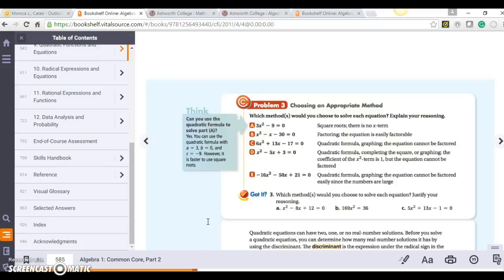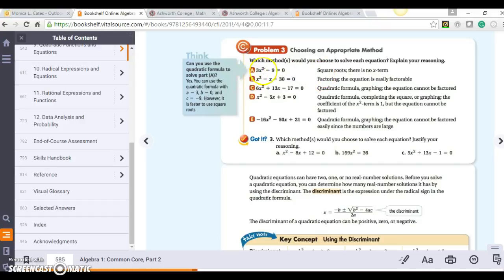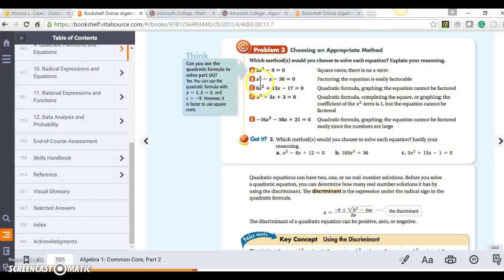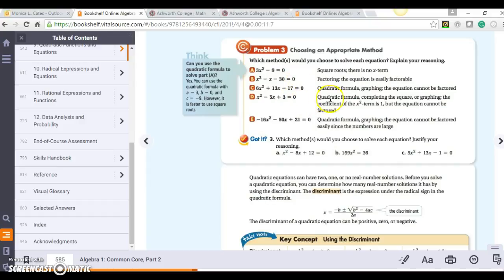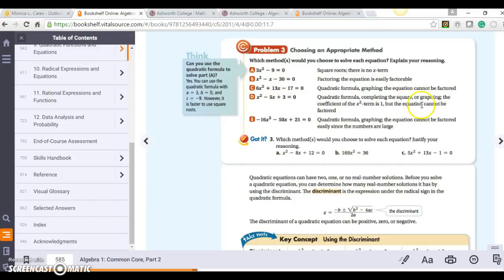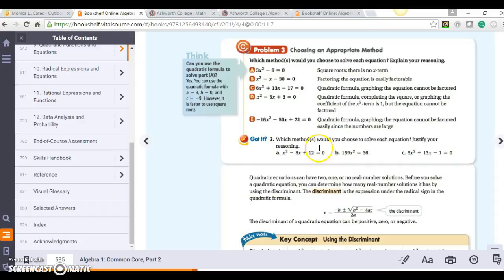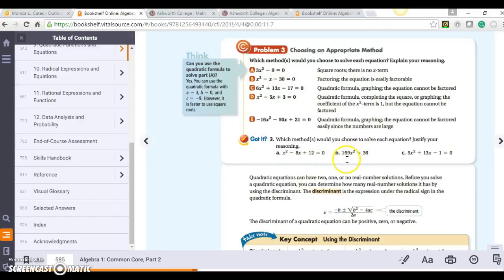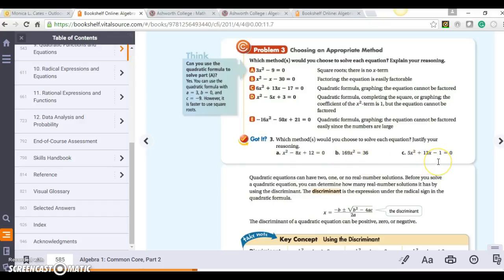Algebra 1 - Using an Appropriate Method when Solving a Quadratic Equation